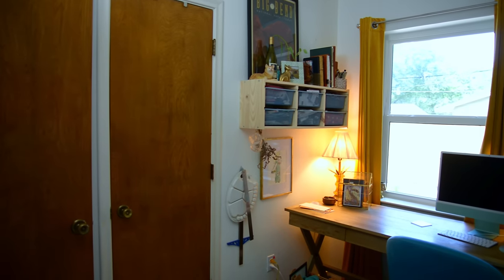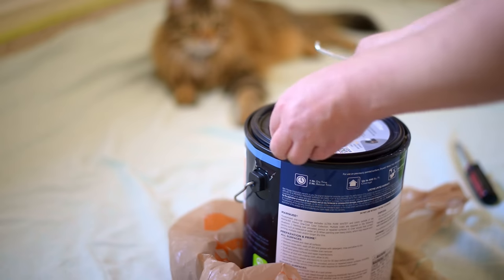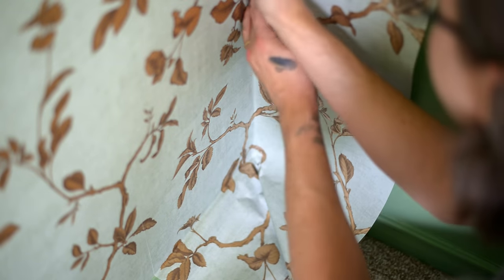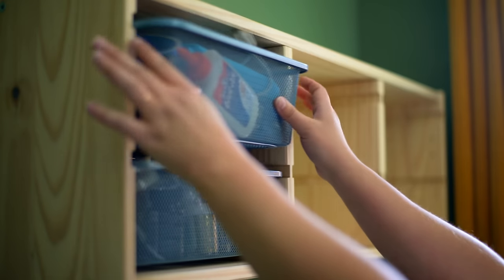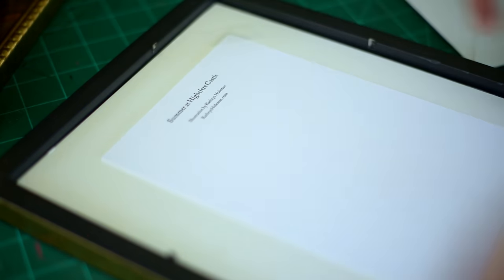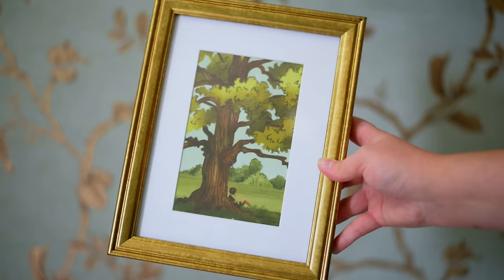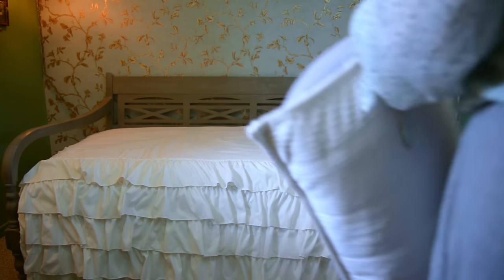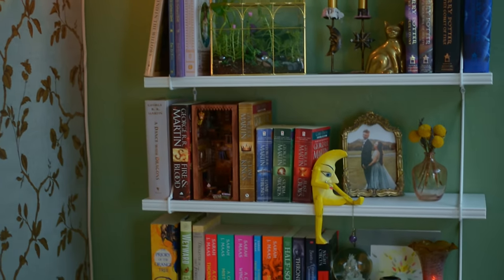Fantasy Art Studio Makeover 🌙 Cozy fantasy cottage, light and dark academia vibes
Hello friends! 👋 Today I'm sharing my fantasy art studio makeover. It's inspired by cozy fantasy cottages like the hobbit hole and Hogwarts common rooms! It's a magical space full of light and dark academia vibes, where I can paint, design, create and READ! My main focuses were to paint this space a nice cozy green color and have a beautiful accent wall that would compliment another wallpaper I have in my house! I've been saving up money, wall decor and art for a while now trying to complete this magical space. So I hope you enjoy this video and that it'll inspire you to create beautiful spaces in your home!

Art Resources
Kathryn Holeman
Downton Abbey Print

IKEA Shelves
IKEA Wall Storage Bin